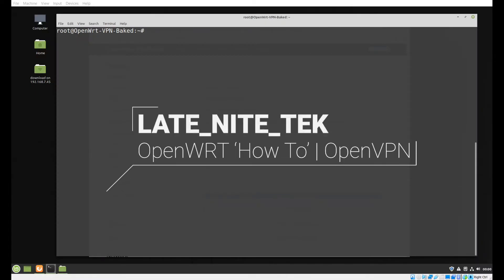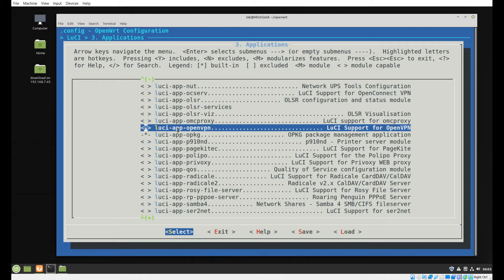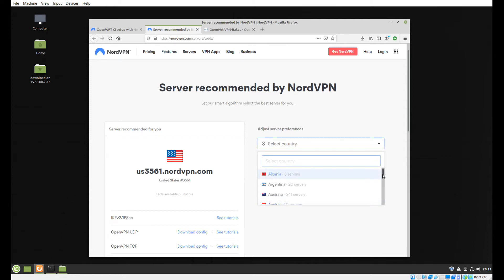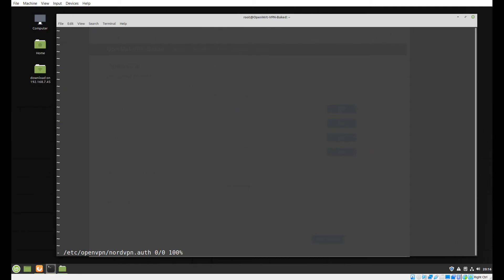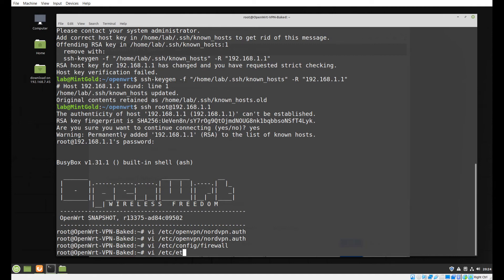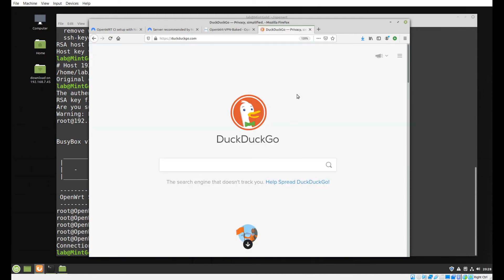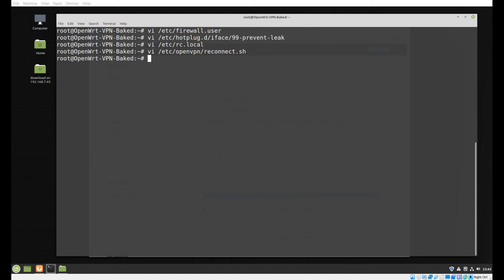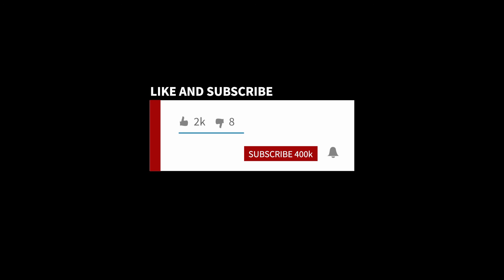How to compile OpenVPN and configure NORDVPN on OpenWRT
A tutorial for compiling OpenVPN libraries in OpenWRT and configuring for use with NORDVPN.